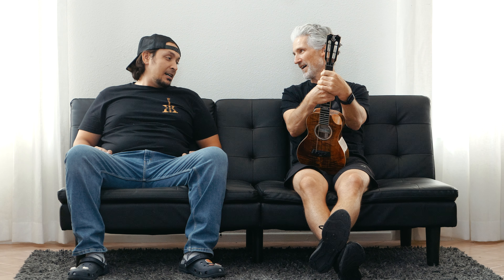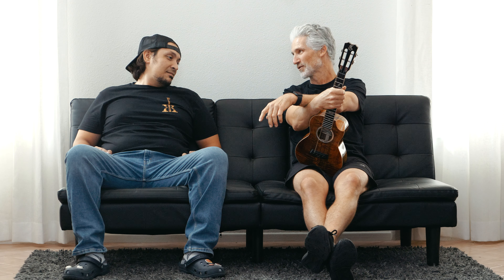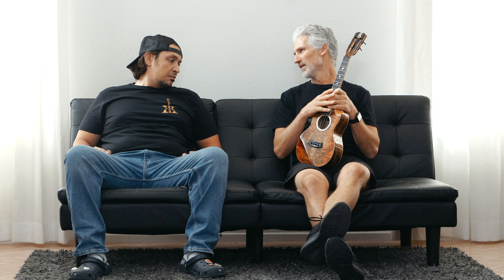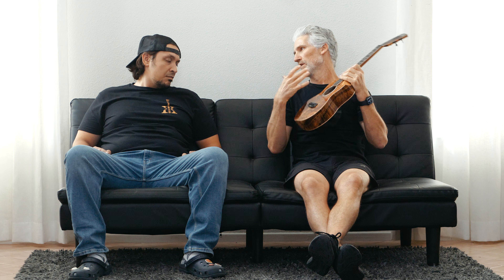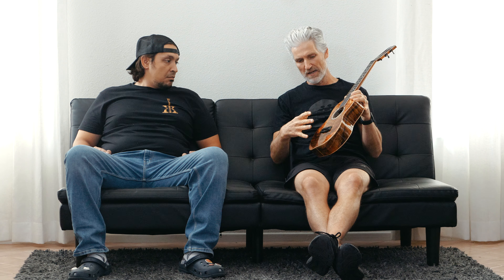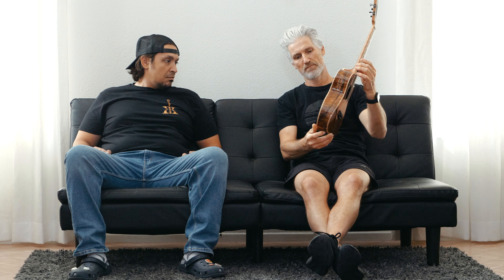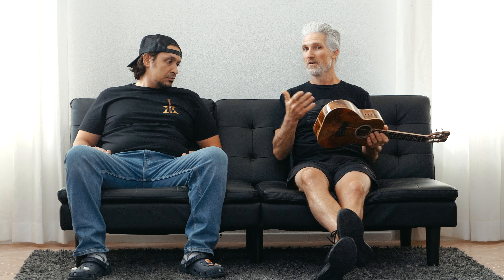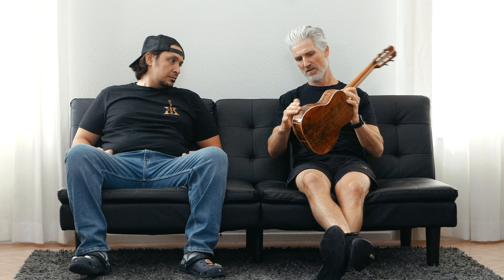Kanile'a 25th Anniversary Tenor Ukulele Review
Reviewing the Kanile'a 25th Anniversary Tenor Ukulele

You can get the Kanile'a 25th Anniversary Tenor Ukulele and other models at terrycartermusicstore.com

00:00 Playing Sample
00:47 Introduction
01:29 Specifications
07:42 Outro